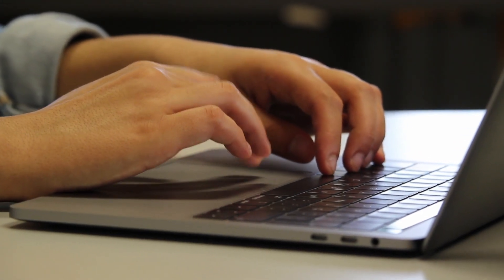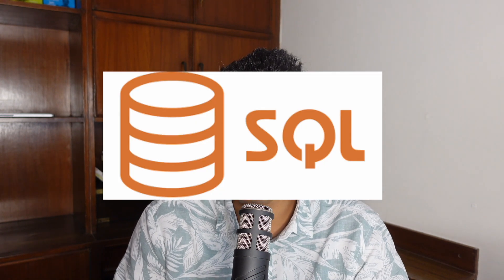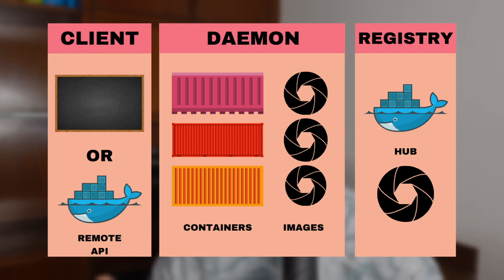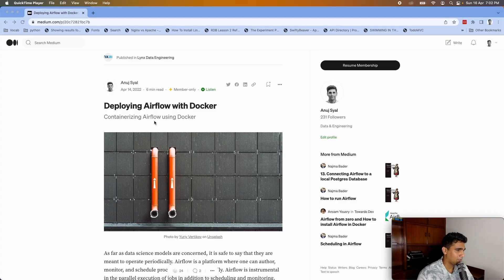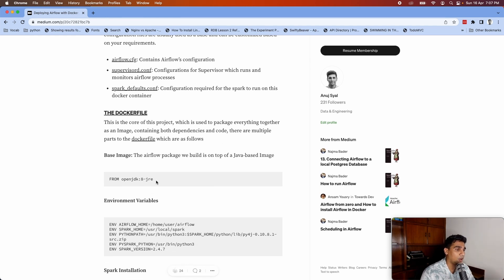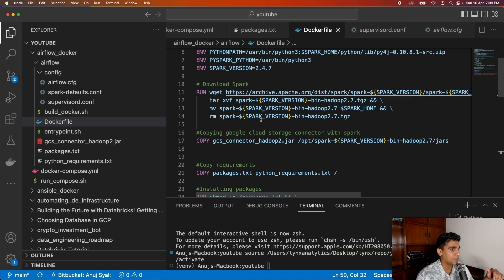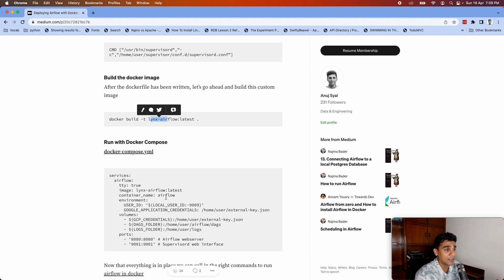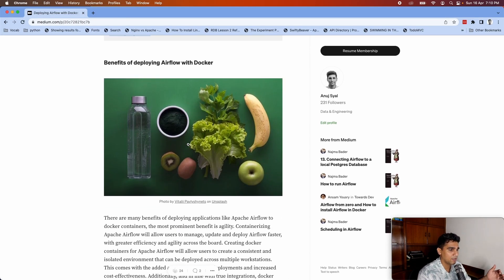Docker for Data Engineers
0:00 - Intro
0:58 - What is Docker
1:33 - VM vs Docker Use Case
2:03 - Docker Terminologies
4:50 - Tutorial of using Docker for Data Engineering
8:14 - Outro

In this video, we'll dive into the world of Docker and explore how it can be used by data engineers. Docker is an incredibly powerful tool for managing and deploying applications, and it has become an essential part of many data engineering workflows.

We'll start by covering the basics of Docker, including containers, images, and the Dockerfile.

Throughout the video, we'll provide practical examples and hands-on demos to help you gain a deeper understanding of how Docker can be used in a data engineering context. Whether you're new to Docker or looking to take your skills to the next level, this video is a must-watch for any data engineer.

Topics covered in this video include:

Introduction to Docker and containers
Creating and managing Docker images
Using the Dockerfile to build custom images
Running Docker containers for data engineering applications
Best practices for using Docker in a data engineering workflow

- **What is a container?**: You can Abstract containers as lightweight virtual machines with their own CPU, Memory and Network Resources
- software that packages up code and all its dependencies
- so the application runs quickly and reliably from one computing environment to another.
- **Docker Image:** To start a container you need a docker image, this image is your blueprint for the container, you can get prebuilt images like MySQ
- **Dockerfile:** A yaml based instructions for building the image. You can consider it like DNA to the image with all the set of instructions in a place to make the image.
- **Dockerhub**: Cloud based GitHub for your Docker images; Building and hosting images for sharing across